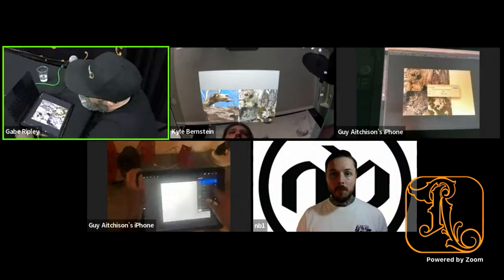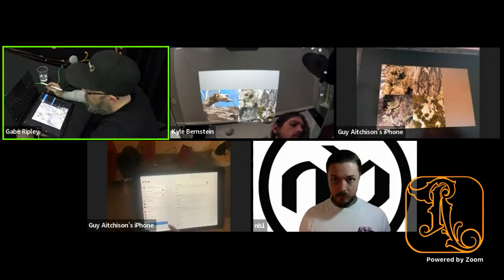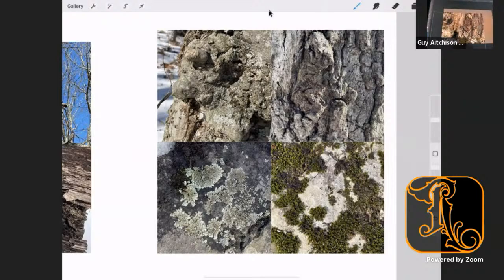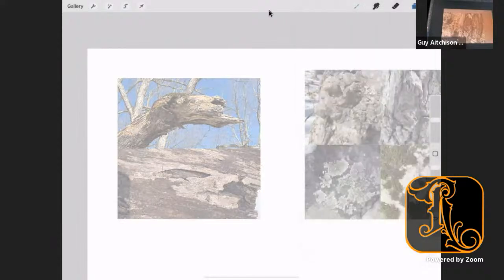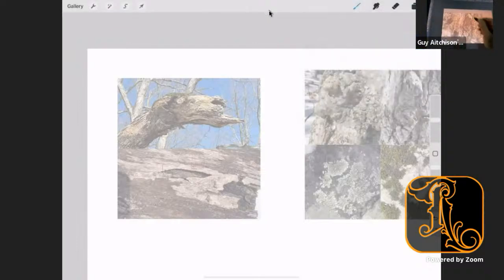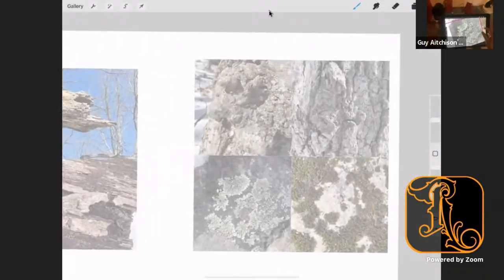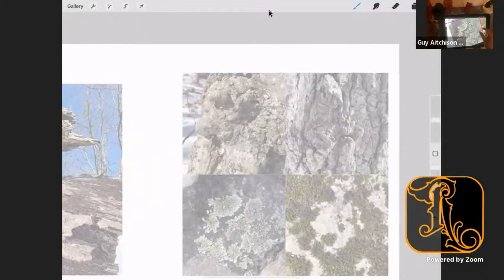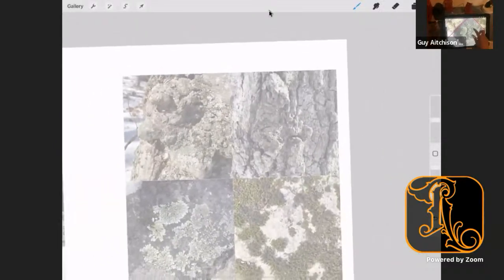Reinventing LIVE Preview | Live Blob Exercise with Guy Aitchison and Jesse Smith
Guy Aitchison will dive deep into the days topics with a set of amazing mentors from the Reinventing LIVE day.